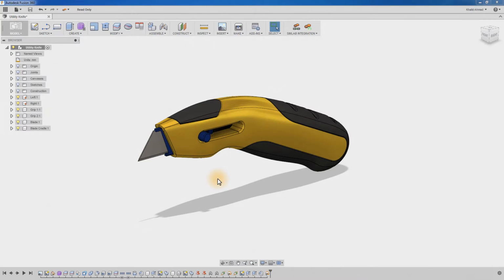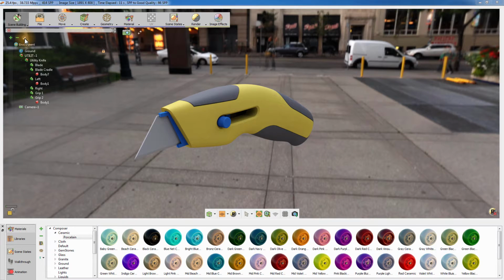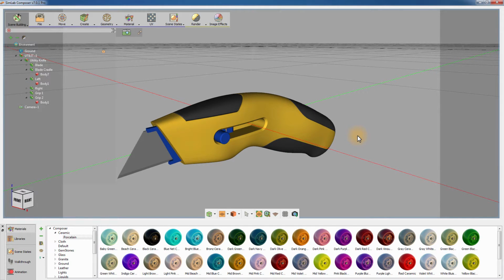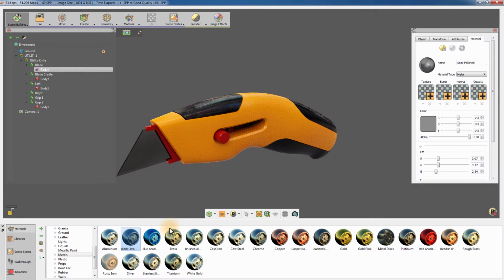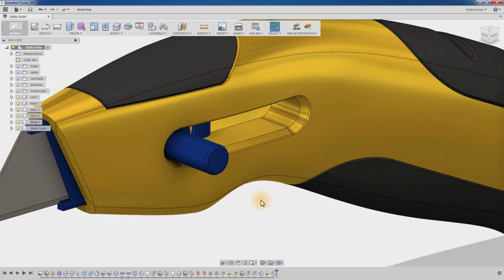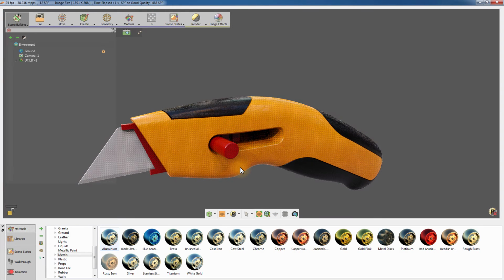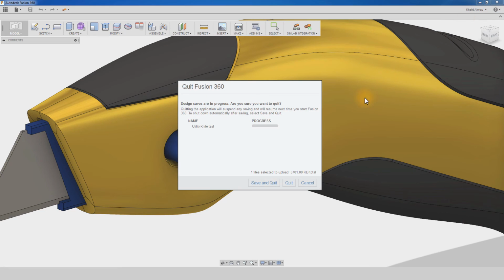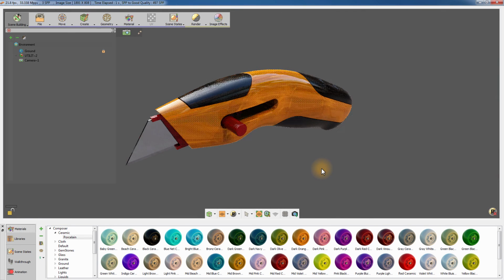SimLab Composer Integration with Fusion 360: Real-time Rendering